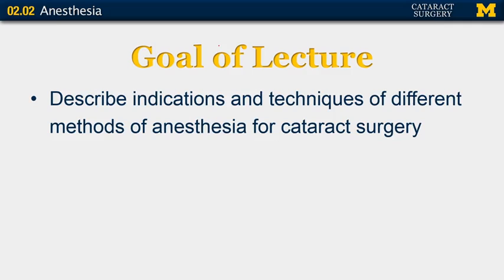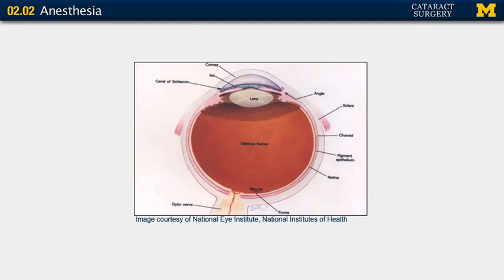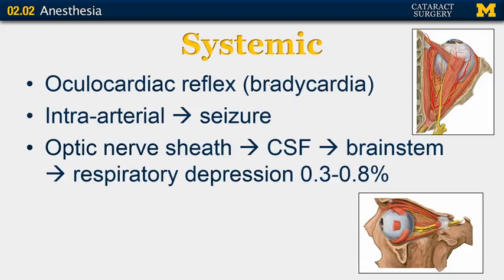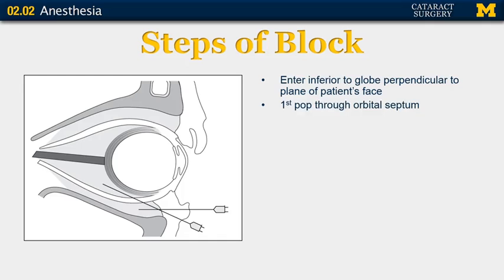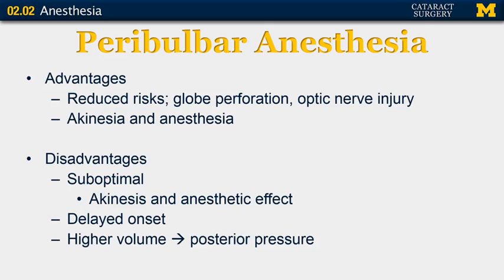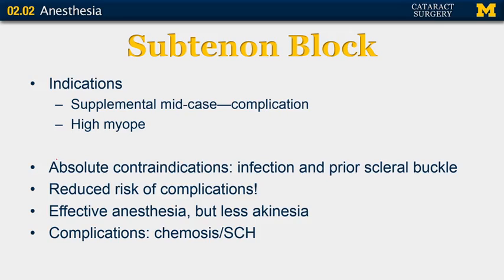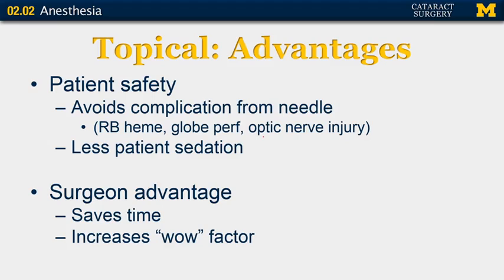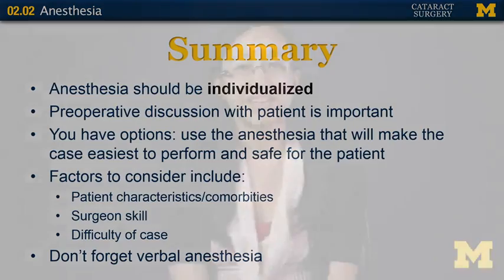Cataract Op (Step by Step...Ooh Baby): [7] Anesthesia